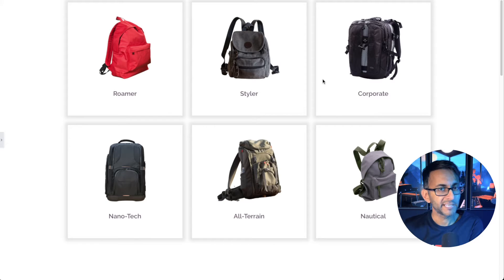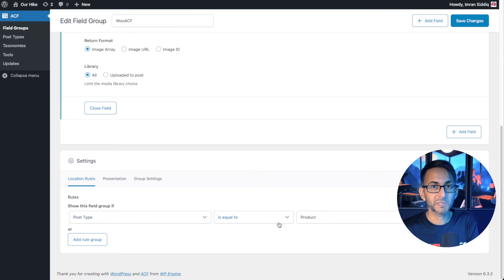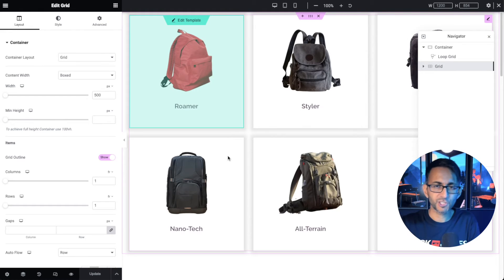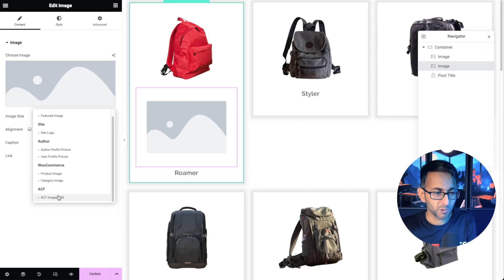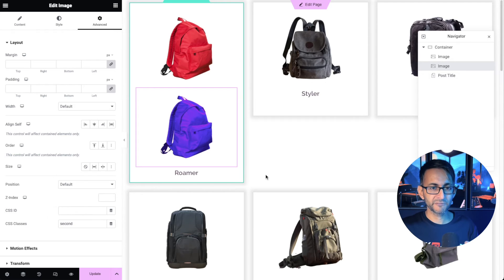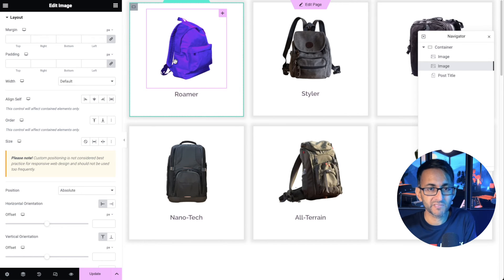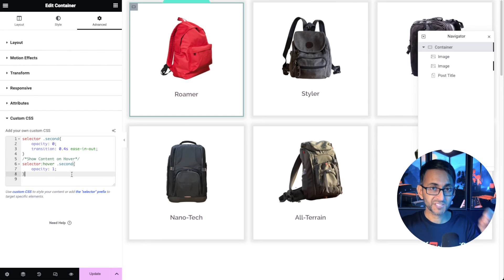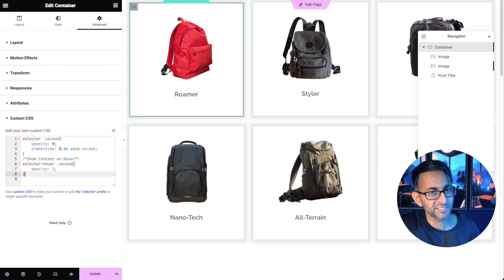Show Second Product Image on Hover - WooCommerce - CSS - Elementor Wordpress Tutorial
CSS to use:
selector .second{
    opacity: 0;
    transition: 0.5s ease-in-out;
/*Show Content on Hover*/
selector:hover .second{
    opacity: 1;